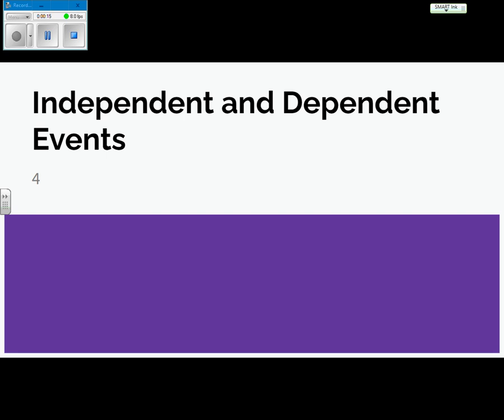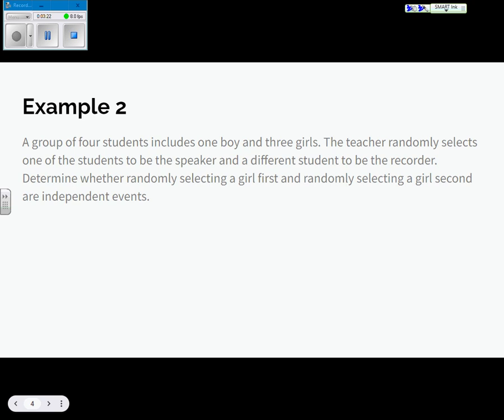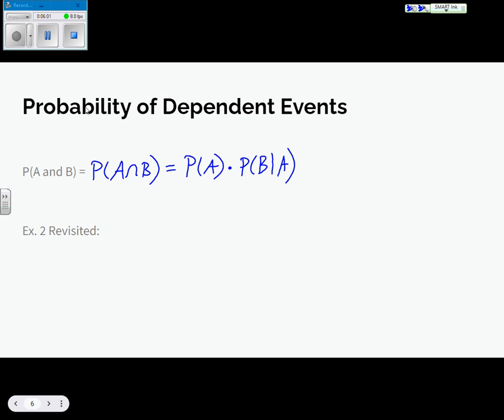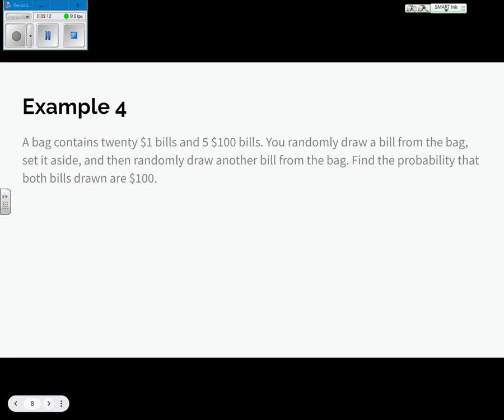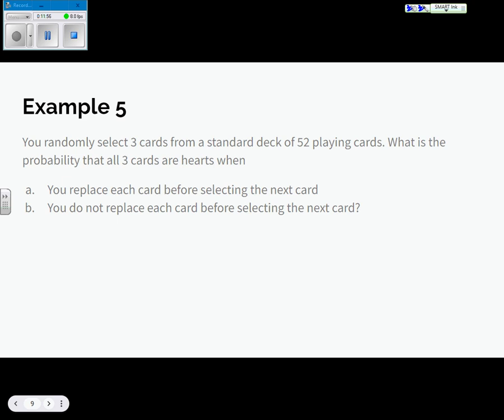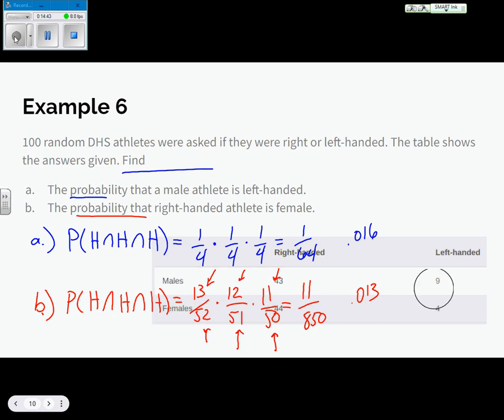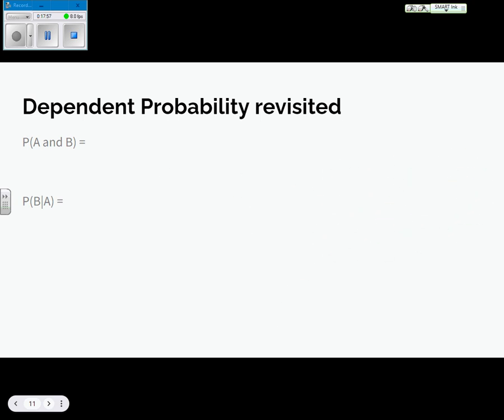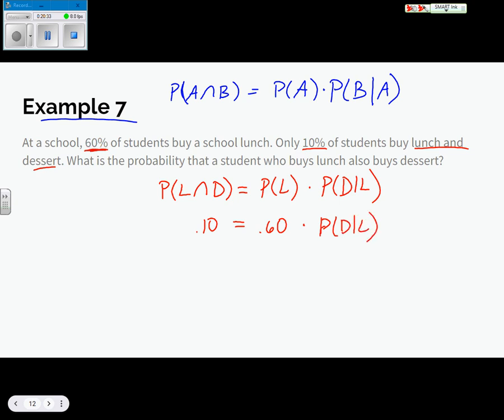Independent and Dependent Probability